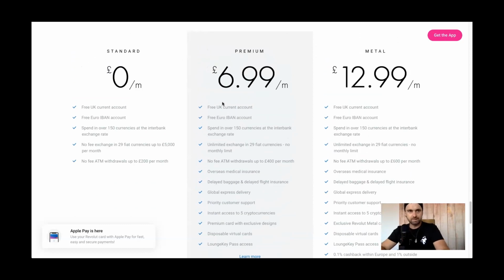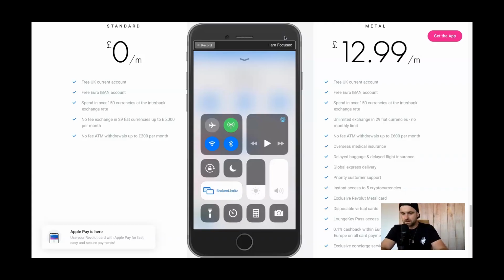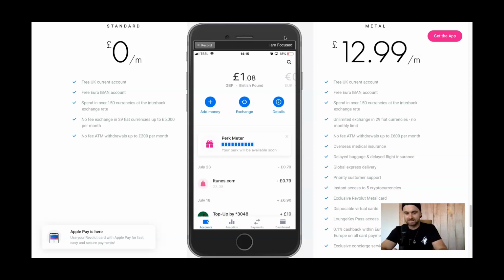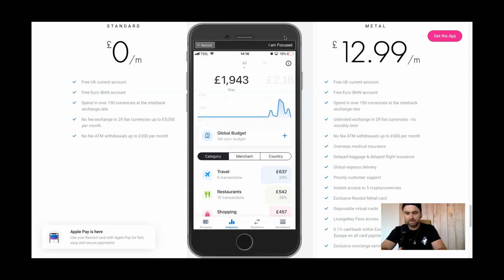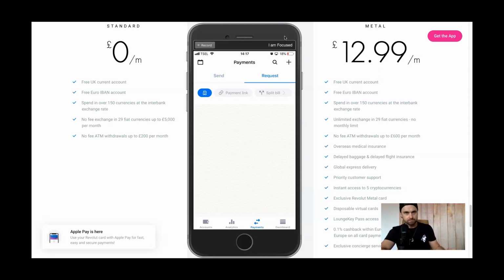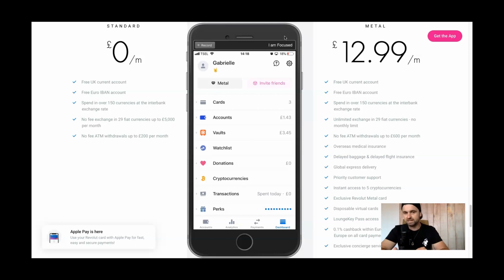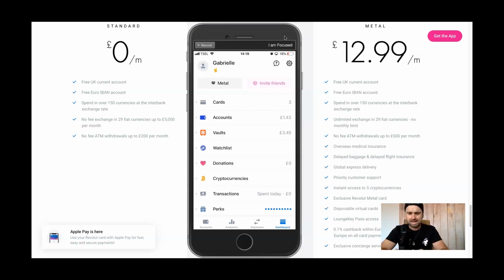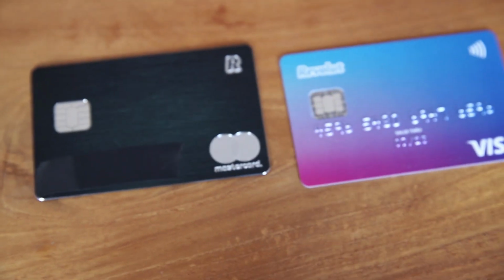Revolut Review | Best Travel Card App + FREE Revolut Card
In this Revolut Review, we will go over everything from the Revolut Experience to the Revolut app and everything in between.

I personally have been using Revolut for a few years now and it has saved thousands in transaction fees for withdrawing money. If you are planning to go traveling, I highly recommend getting started with the Free Revolut Plan, and then you can decide if you want to upgrade based on your needs/wants.

We recently upgraded to Revolut Metal which has a lot of perks in the plan. The most impressive of the lot is the 1% cashback on all purchases with the Metal Card followed closely by the 600 pounds you can take out each month without fees. It also includes travel insurance and medical insurance plus 1 free Airport Lounge access.

There are many cards that are coming out similar to Revolut, like N26 and Monzo, but they are trumped by Revolut in terms of features, growth of the company, and future feature releases.

It has been said that Revolut is on track to be worth 10 billion in just a few years, it is surely going to be a household name in the years to come.

If you are wanting to claim your free Revolut Card and use the Revolut App, you can claim it

I also have a Free Facebook group you can join full of digital marketing tutorials and training where you will learn about traffic, lead generation, and sales!